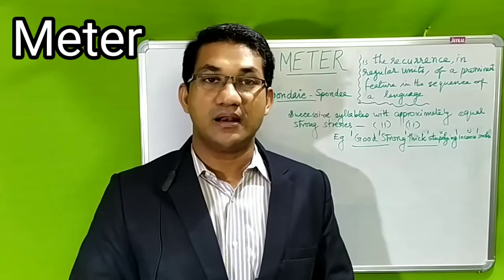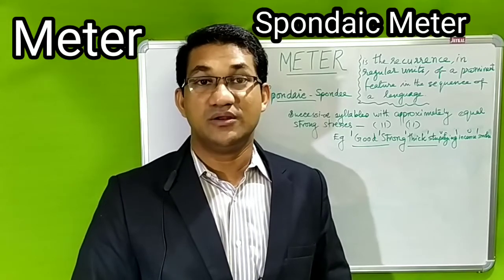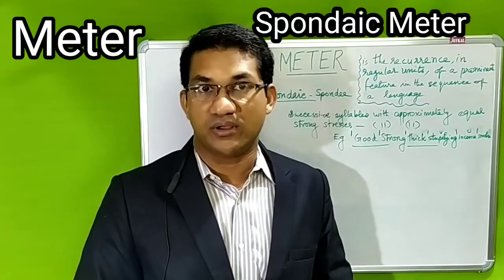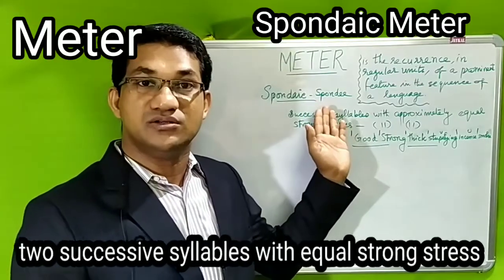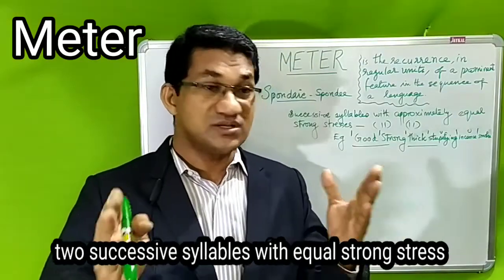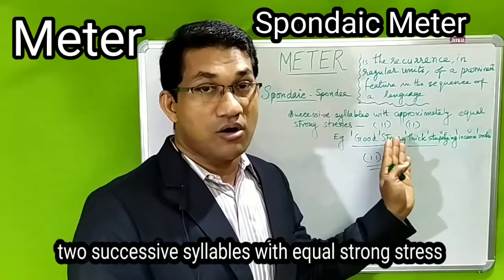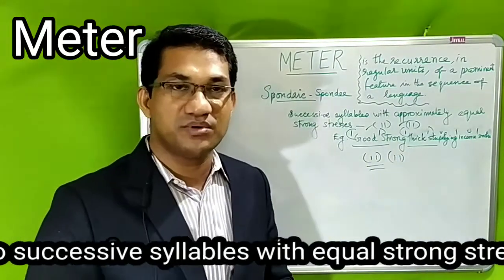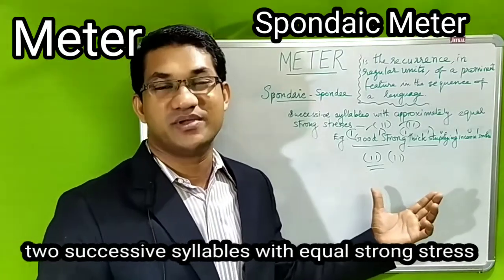Spondaic Meter, Versification, Poetry, Language and Linguistics, Be a Poet. Capt Binoy Varakil